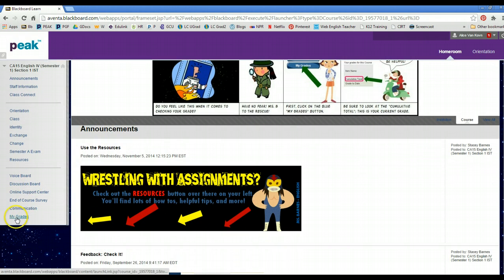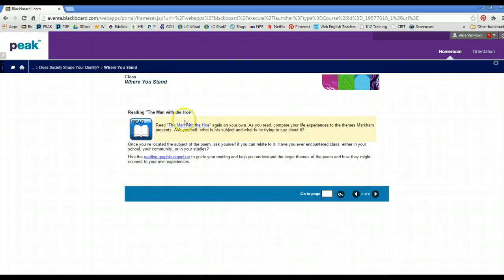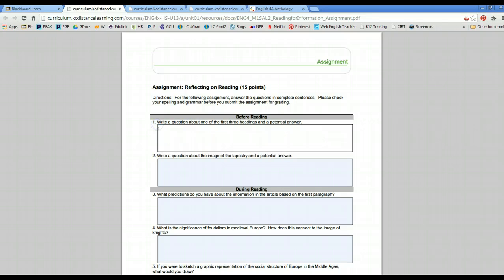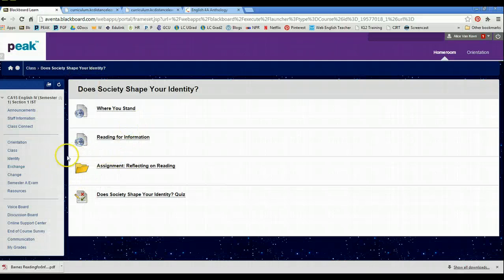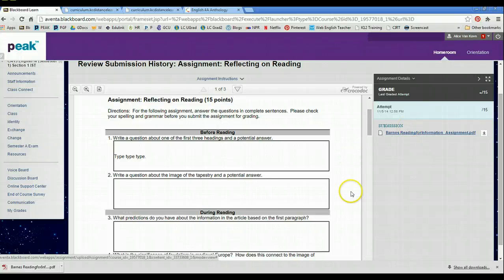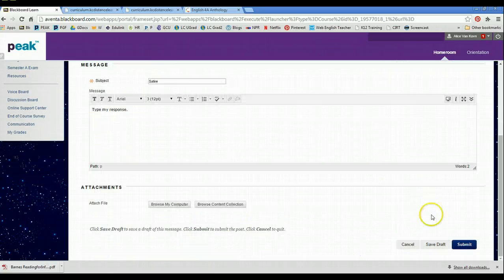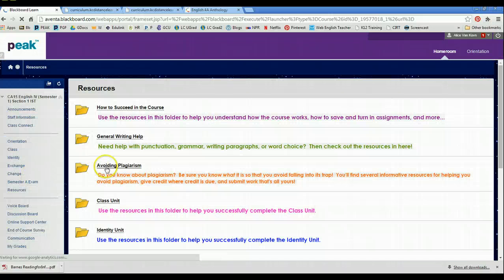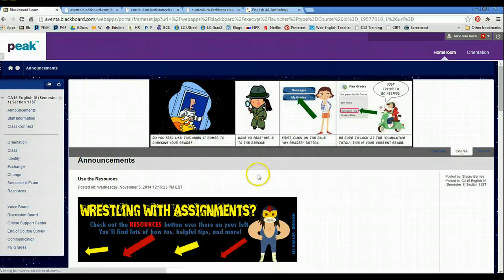ENG4A Course Tips for Alice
How to navigate course, submit assignments, and more!